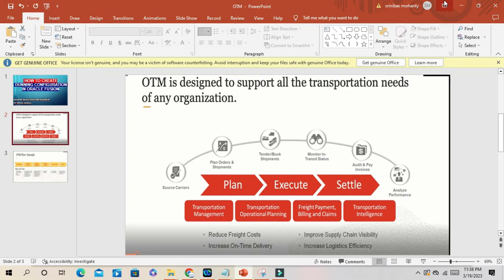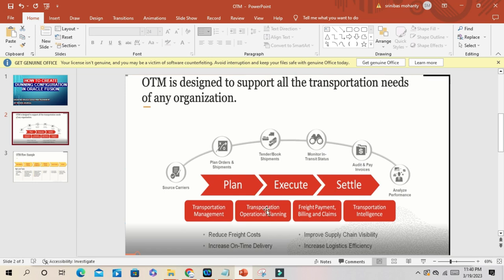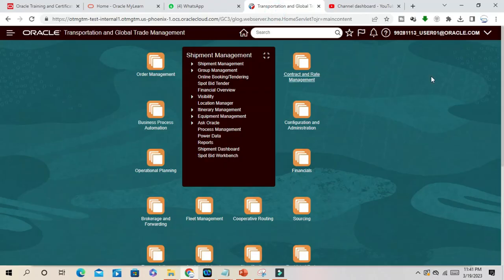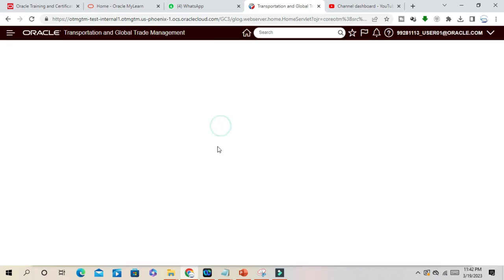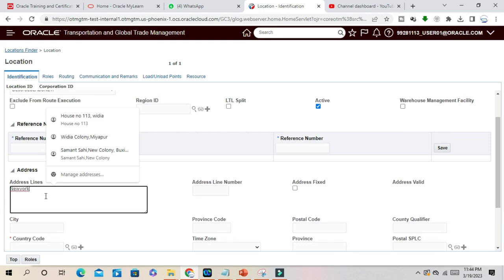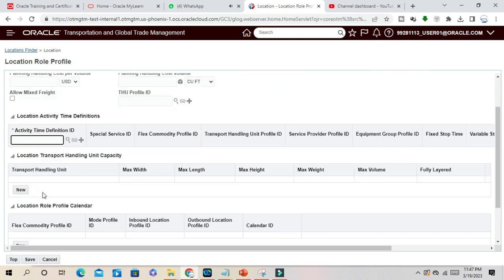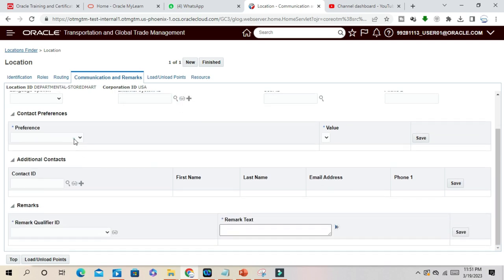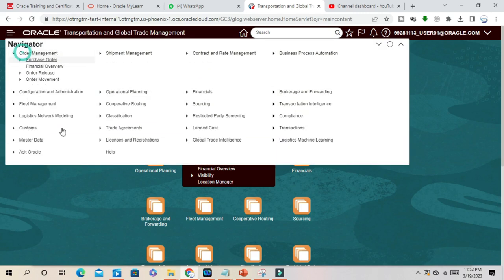OTM Training | Oracle Fusion Cloud Transportation management overview-2023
Oracle Fusion Cloud Transportation management overview-2023
shipment management in Oracle fusion OTM
Material management in Oracle Fusion OTM

Python training